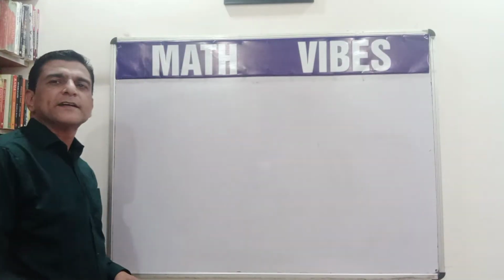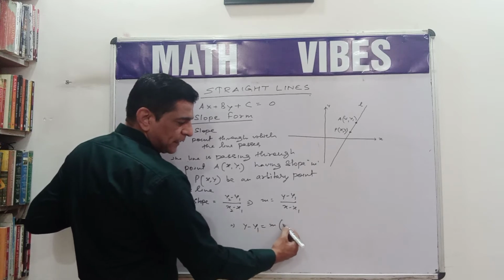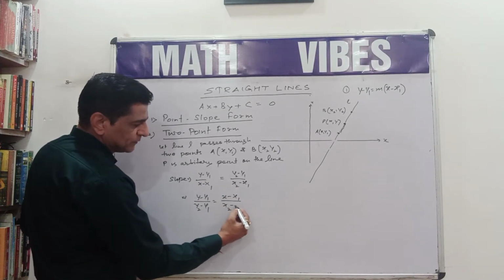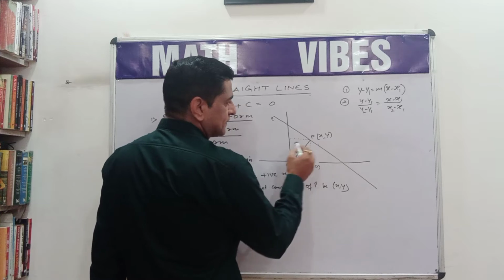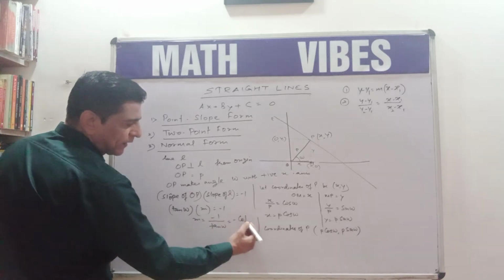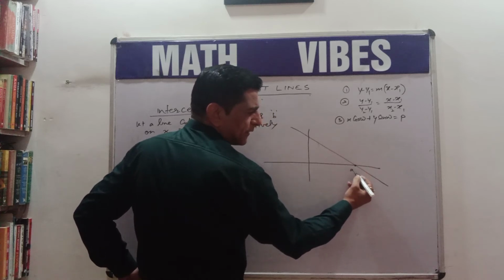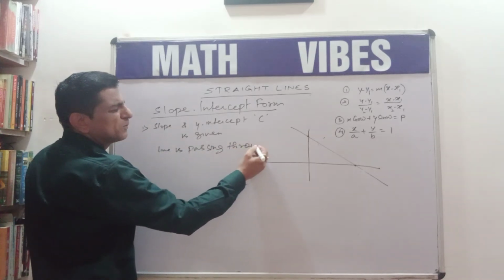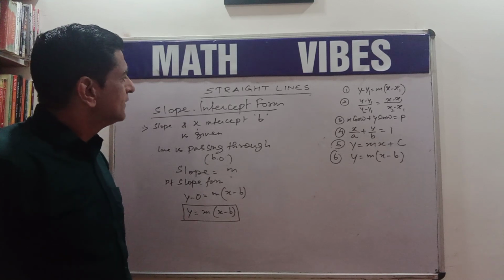Various Equations of a Straight Line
Equations of Straight line can be represented in different forms. This video covers all the forms of a Straight line with elaborate derivations.